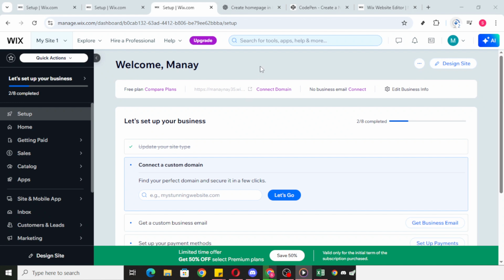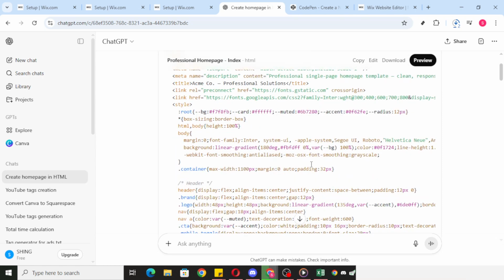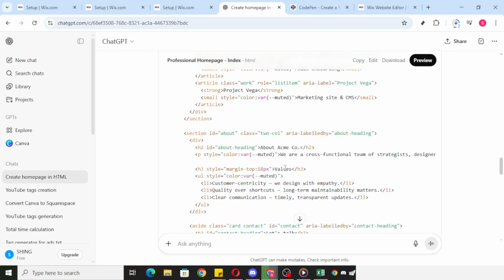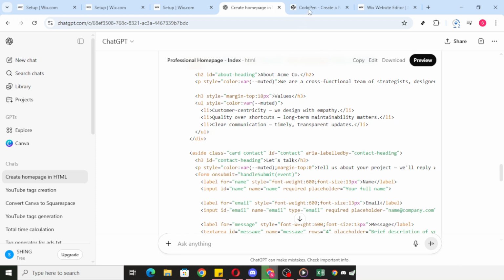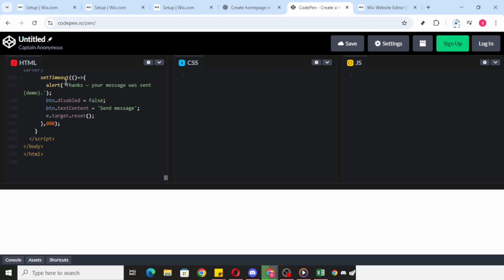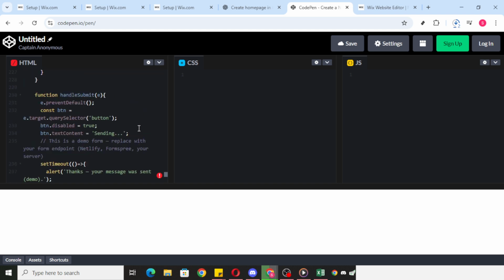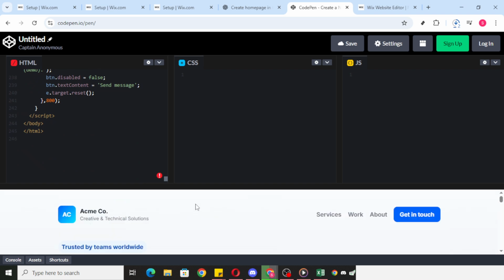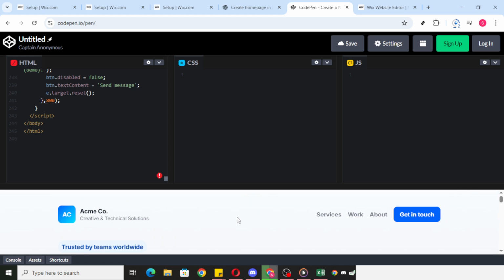How to convert Wix website to HTML (full guide)